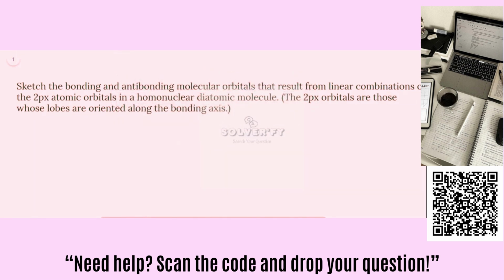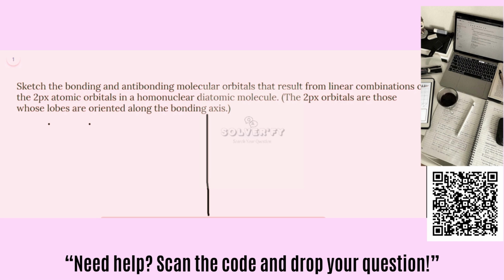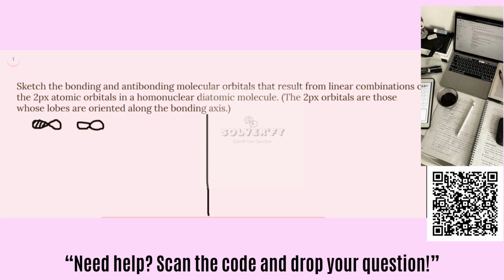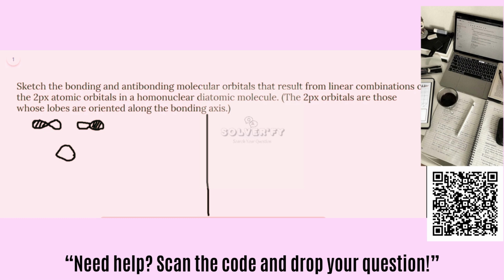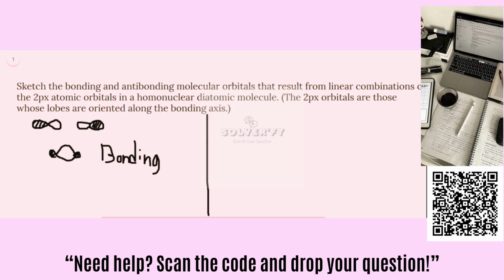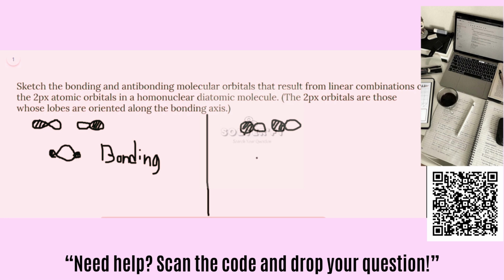Sketch the bonding and antibonding molecular orbitals that result from linear combinations of the 2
Sketch the bonding and antibonding molecular orbitals that result from linear combinations of the 2px atomic orbitals in a homonuclear diatomic molecule. (The 2px orbitals are those whose lobes are oriented along the bonding axis.)